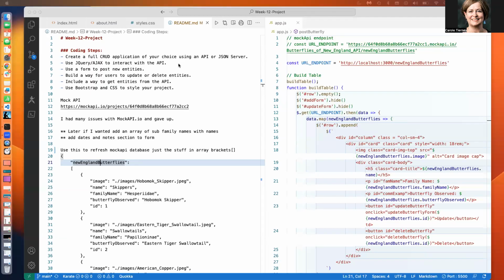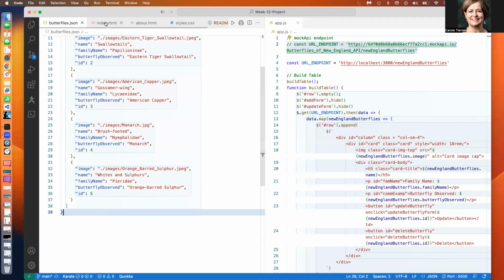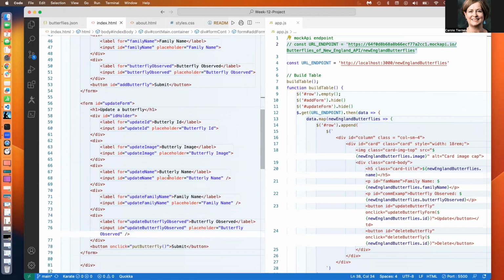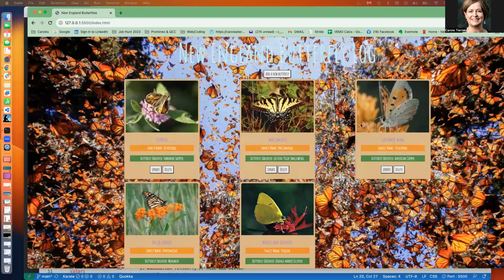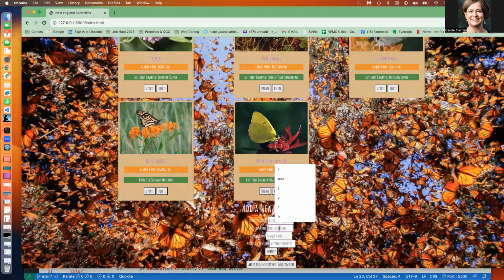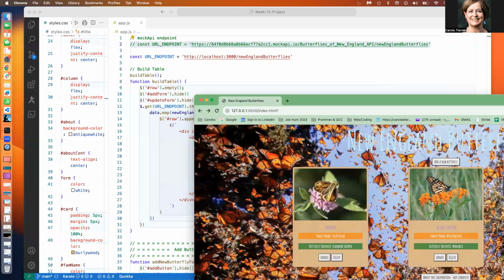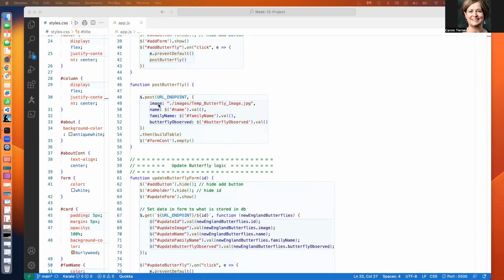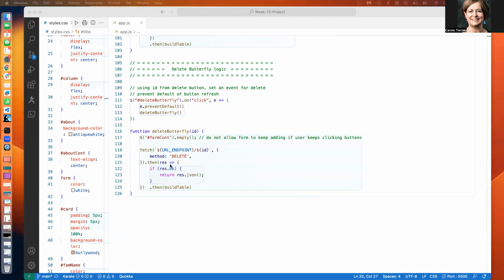Week 12 Assignment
This is my week 12 app that performs full CRUD.